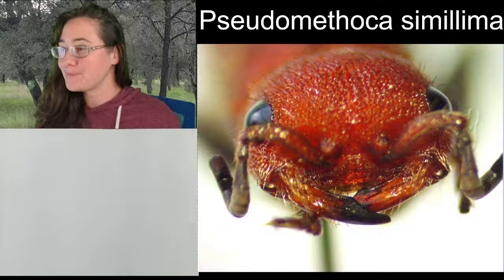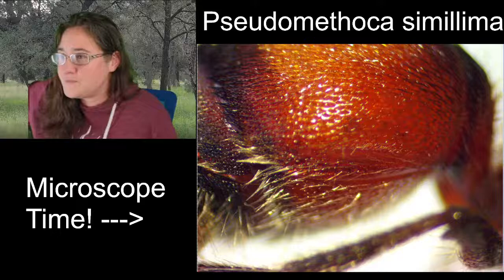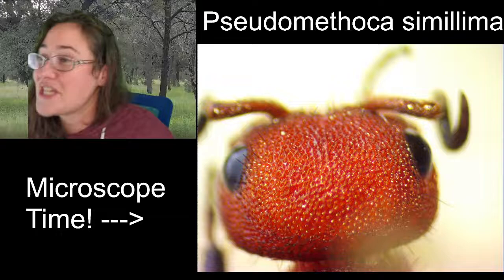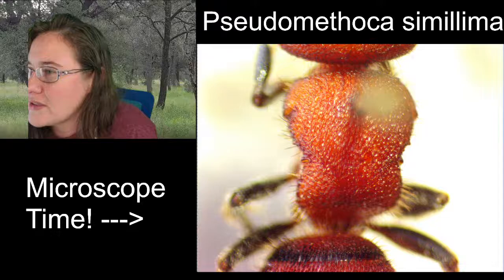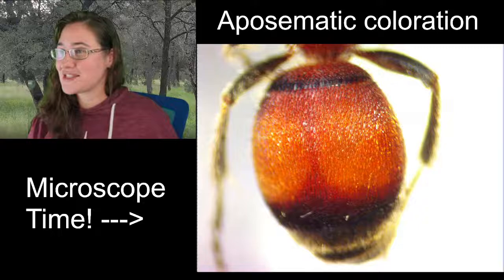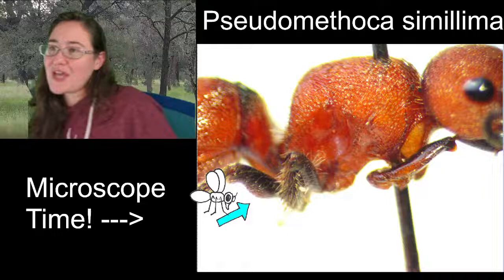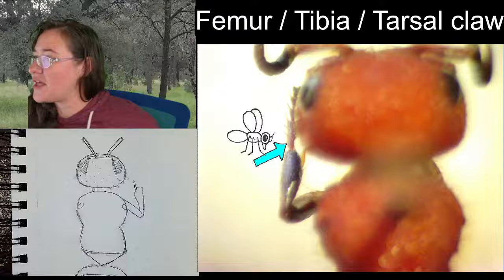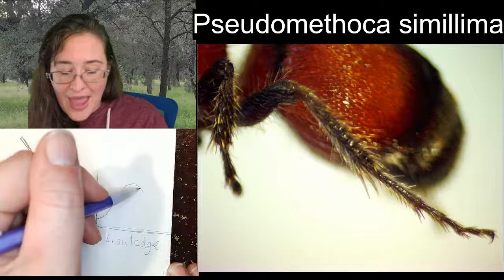Invertober! Episode 13: Insect Illustrations from a Microscope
Happy Invertober!! Join me everyday at 10pm EST (Except Sundays at 4pm EST) to check out insects under a microscope, ink line drawings, work on my collection, identify & spread moths, and ask buggy questions! I am an entomologist with a passion for sharing crazy bug facts and sketching. We never really know where a session will go and is very much driven by the viewers.

Links!!